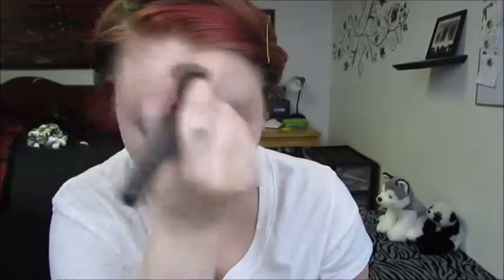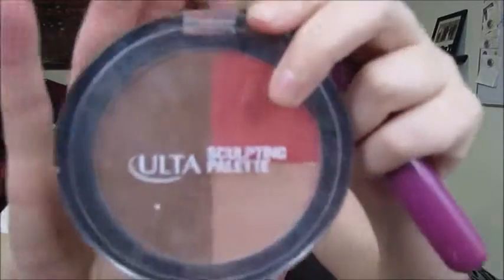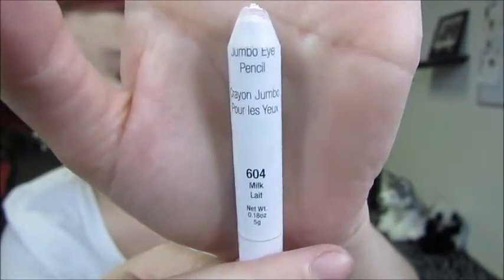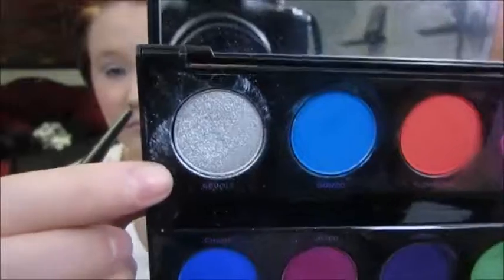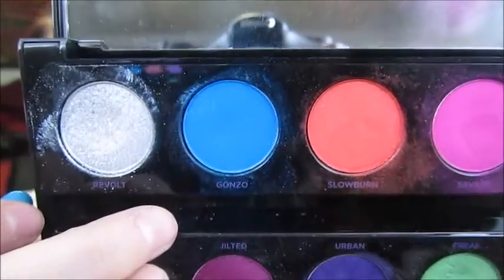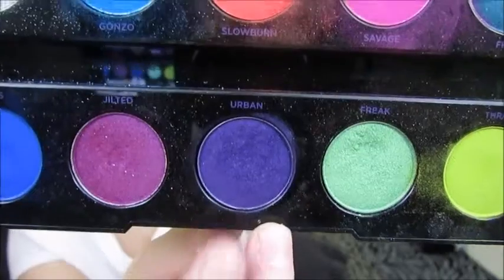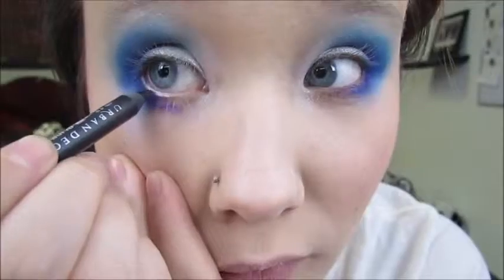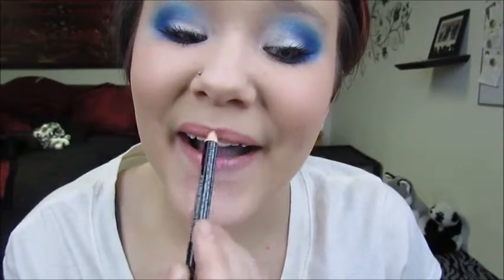❄Winter Wonderland❄ Makeup Tutorial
Find Me!

xx

Feelin Good
by
Purple Planet